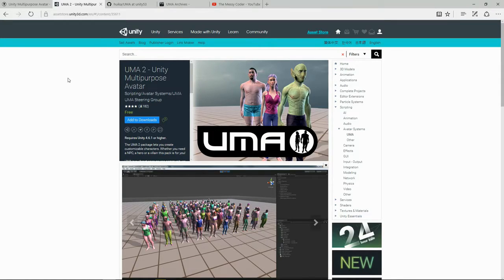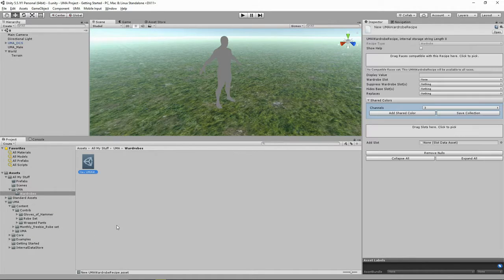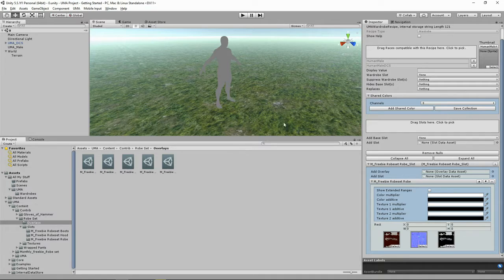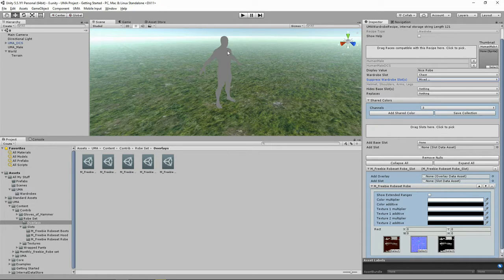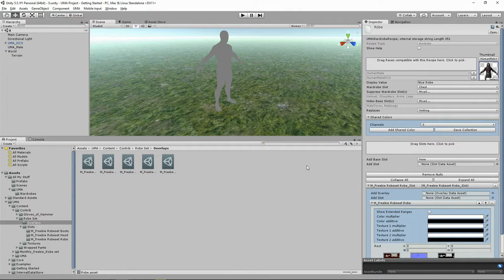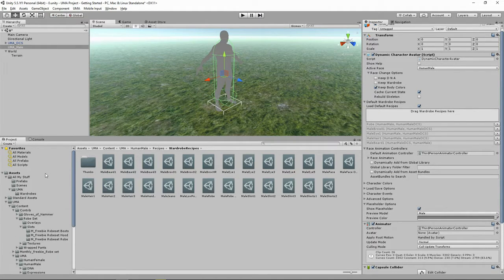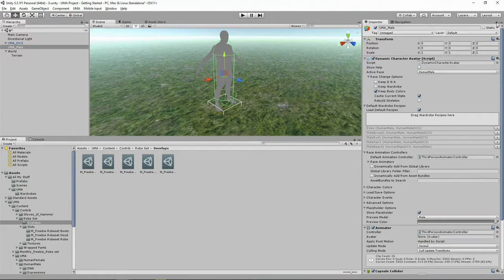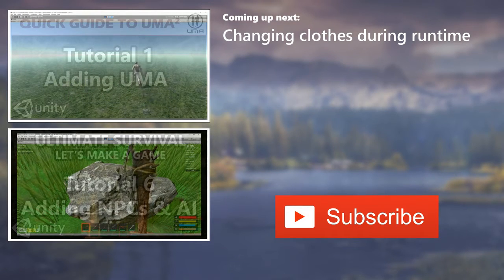2. Unity3D Tutorial: UMA2 Quick Guide - Adding Clothes with Wardrobes!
2. Unity3D Tutorial: UMA2 Quick Guide - Adding Clothes with Wardrobes!

Another quick tutorial showing how to create Wardrobes so that you can add clothes, hair, eyebrows and even eyes to your UMA characters.

The UMA DCS is now available from the Unity3D Asset Store, so no need to get from GitHub (unless you really want to)